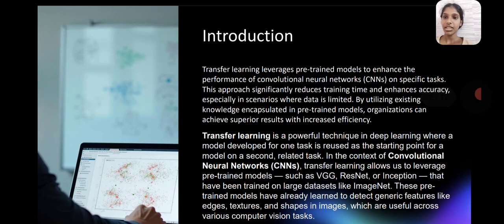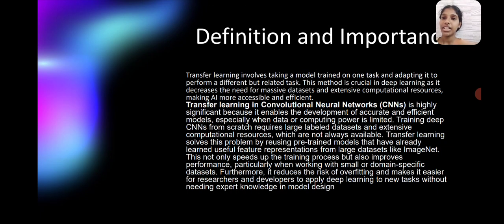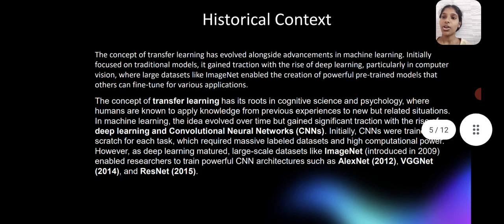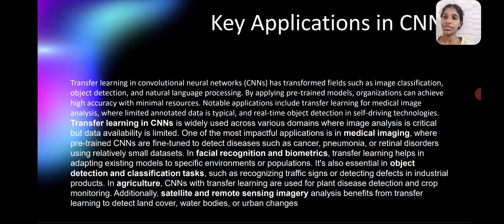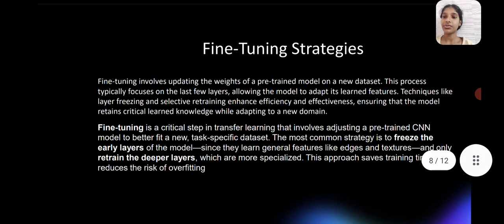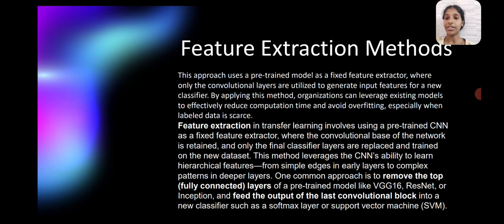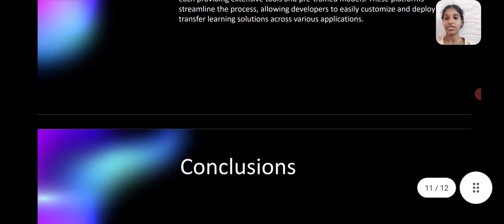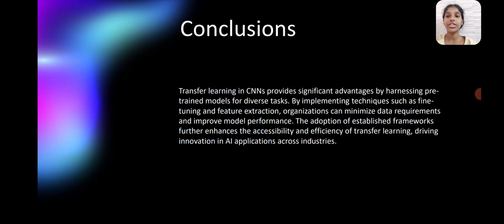August 2, 2025